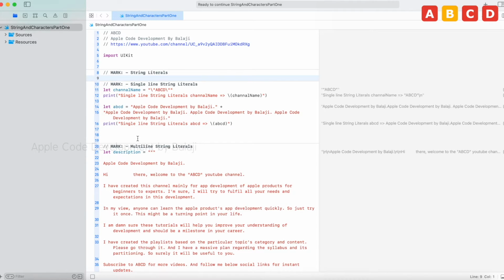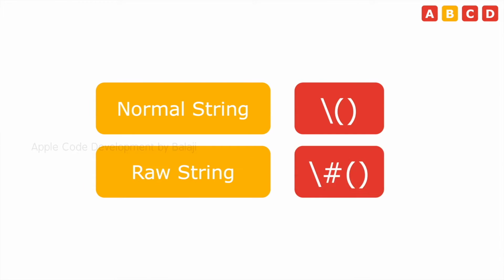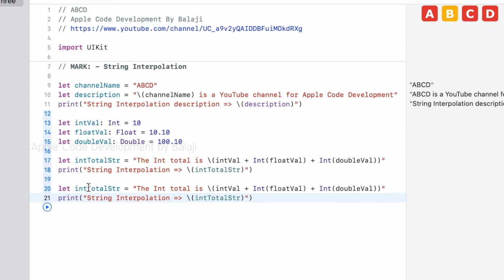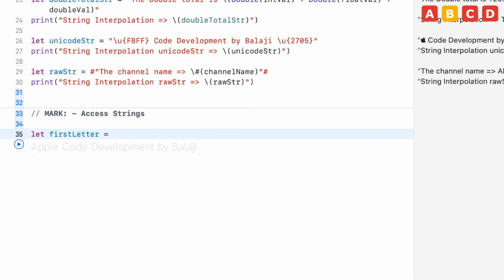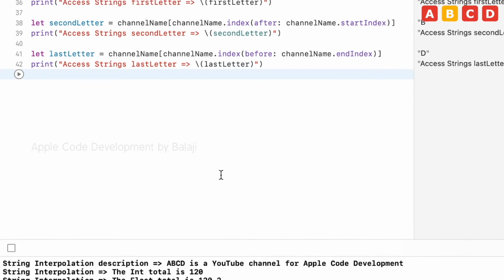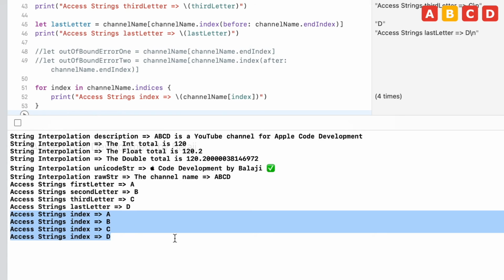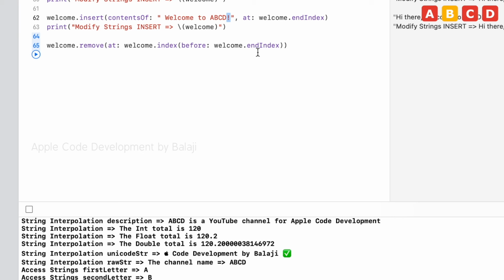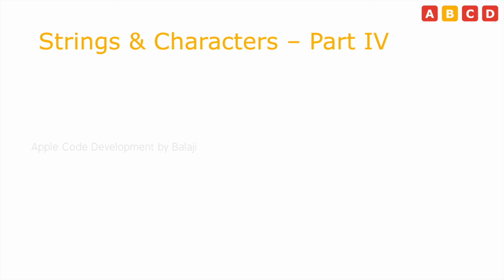Lesson 3.3 - Strings and Characters | Swift Coding Tutorial | ABCD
The strings are a set of characters or a set of letters. It’s used to represent the text in swift. Such as, “Apple”, “Code”, “Development” or “ABCD”. These all are the individual strings. Do you know one thing? “1”, “2”, and “3” also we can have it in the string using the double quotes. The keyword for the string in swift is “String”. And the values we have to assign within the double quotes.

In part one and part two we have seen the String Literals.
In this,
Single line String Literals
Multiline String Literals
Special Characters in String Literals
Extended String Delimiters
Empty String
String Mutability and
Strings are Value Type

String Interpolation
Access Strings and
Modify Strings

String Interpolation
It’s a way to construct a new string from the multiple existing strings and other data types like Int, Float, Double, Bool and etc.,

Access Strings
We can access each character which is the letter in Strings using the index.

Modify Strings
We can also modify the character in Strings